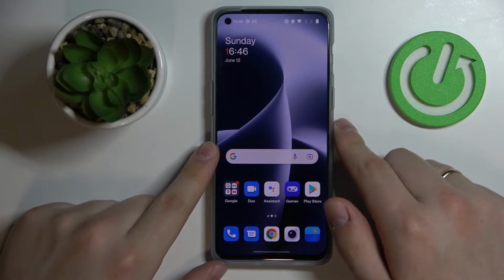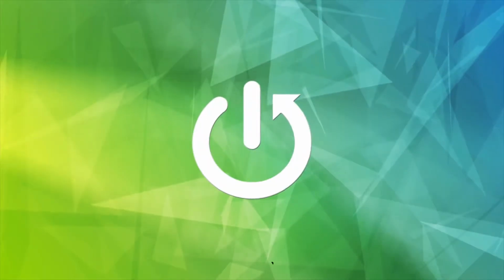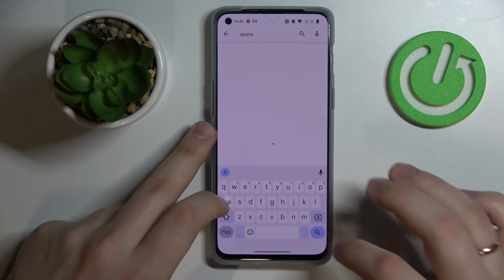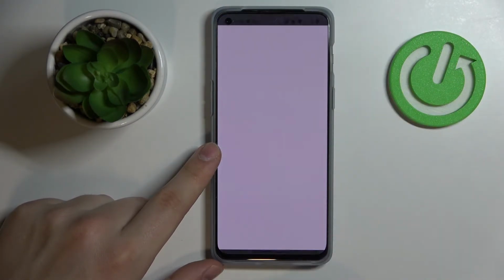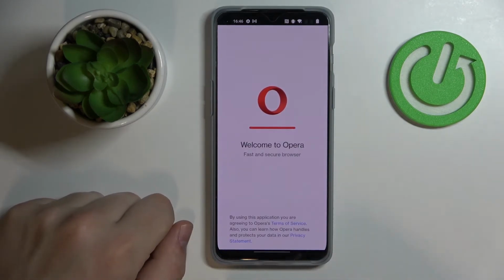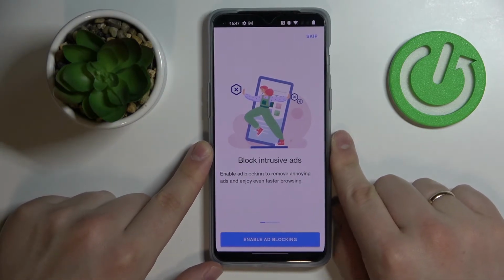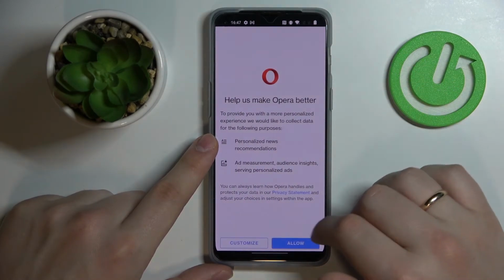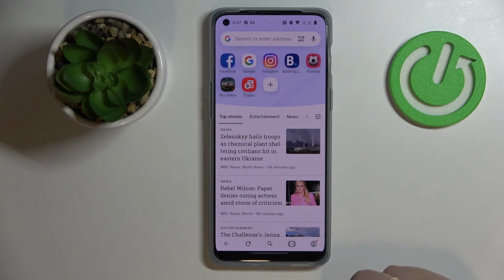How to Download and Install the Opera Browser on the OnePlus Nord 2T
Learn more about the OnePlus Nord 2T:
In this video tutorial, we would like to show how you can undergo the download, installation, and setup process of the Opera browser application on your OnePlus Nord 2T smartphone. Thereby, if you have faced any issues while getting the Opera browser on the OnePlus Nord 2T mobile device, we humbly invite you to view this video.

How to get the Opera browser on the OnePlus Nord 2T? How to set up the Opera browser app on the OnePlus Nord 2T? What browsing app to get on the OnePlus Nord 2T? How to configure the Opera browser on the OnePlus Nord 2T?